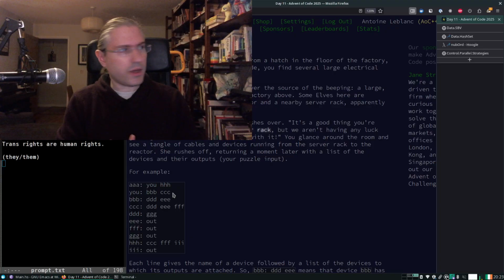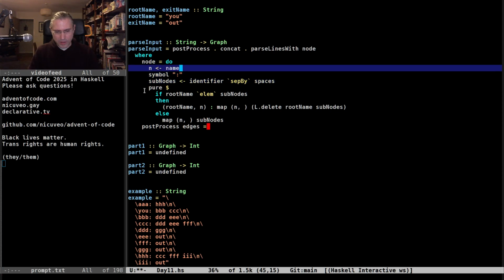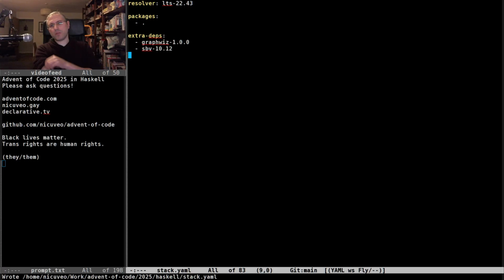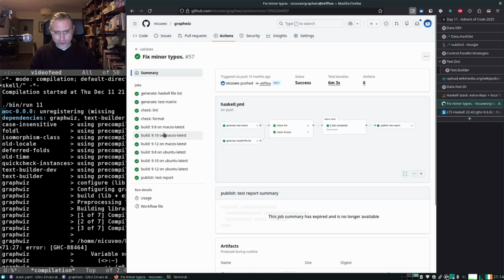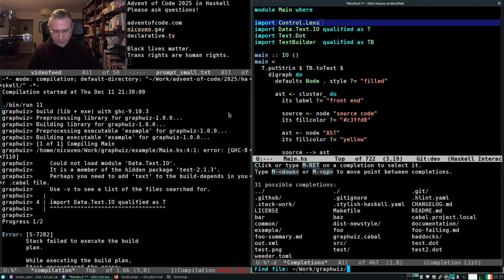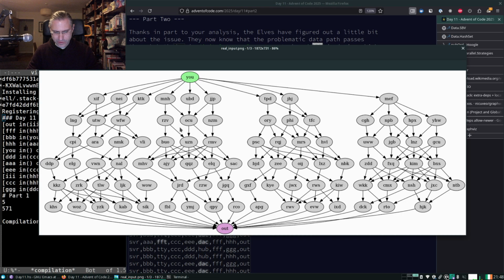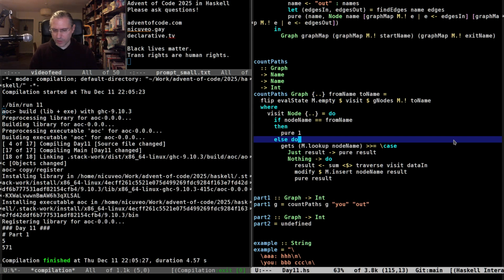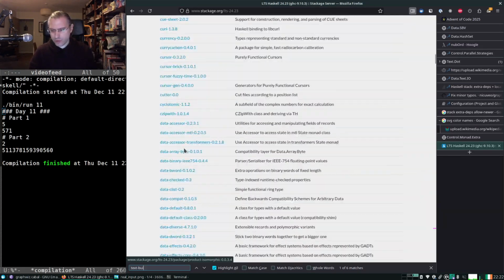Advent of Code 2025 days 11